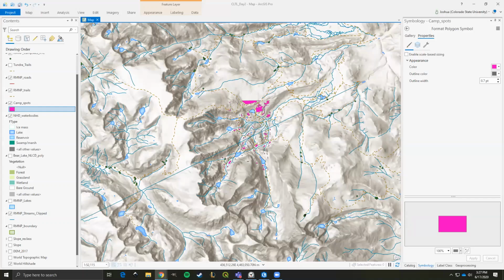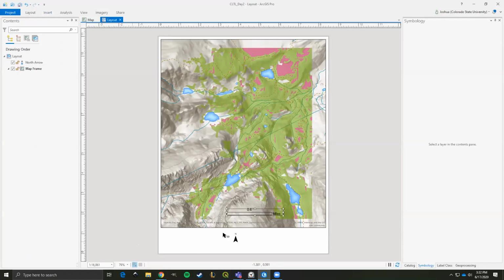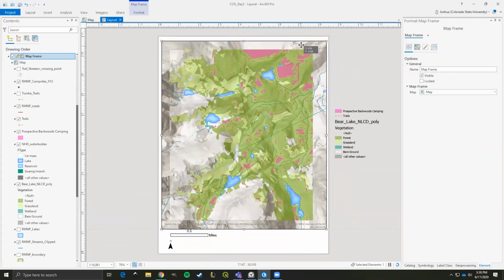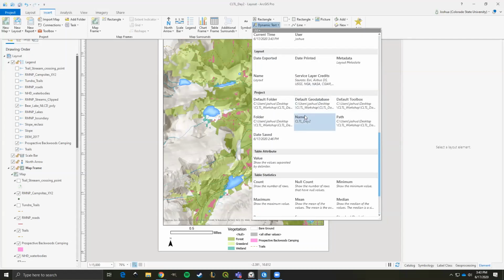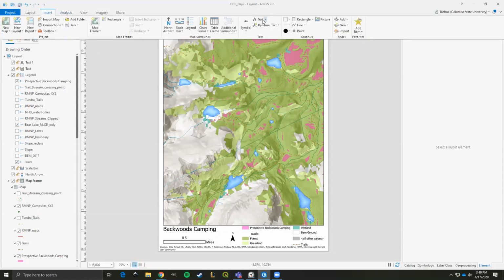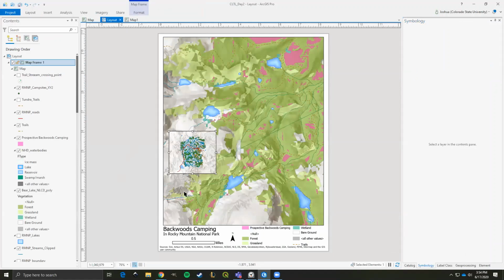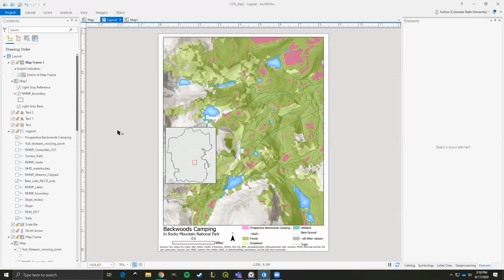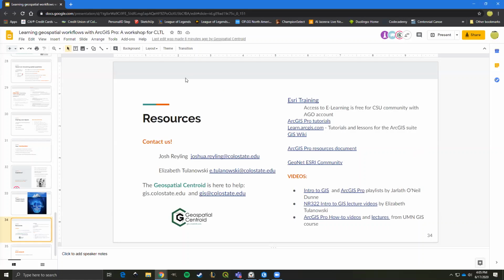CLTL Workshop Day 2 Part 13 - Making a Map Layout /Conclusion/ Resources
Making a map layout
Workshop conclusion
Learning Resources